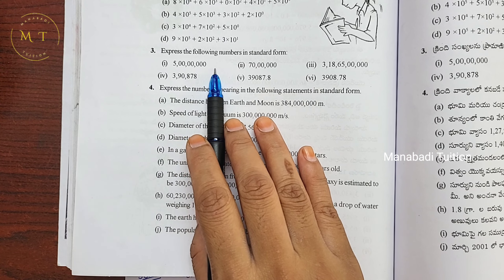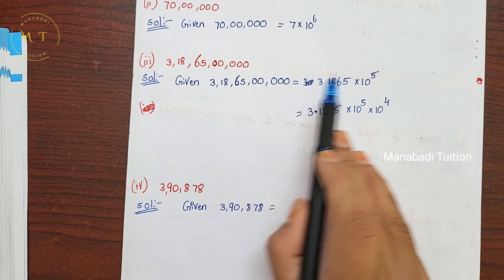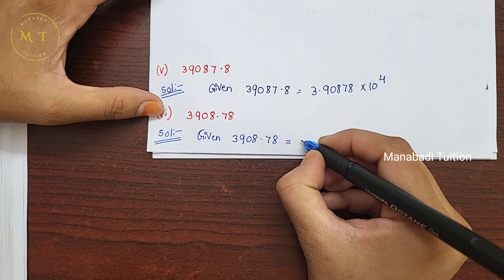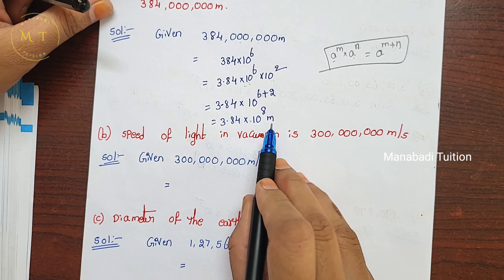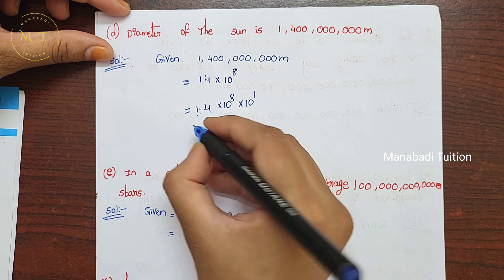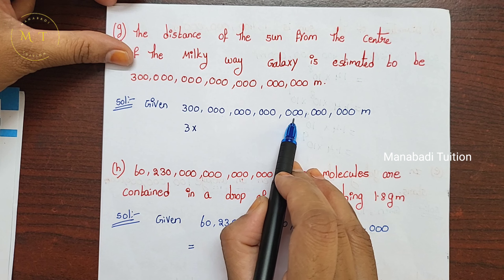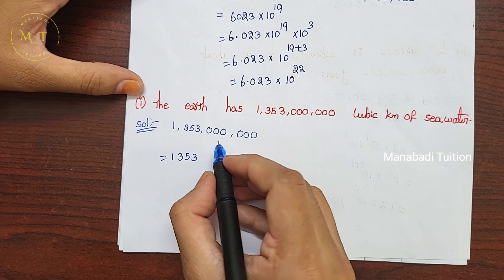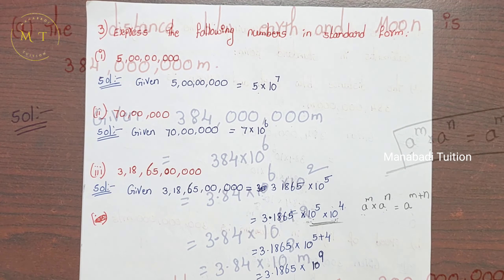7|th class maths|Chapter 11|🤷‍♀️Exponents and Powers| Exercise 11.3 |Q no 3&4 |part 2|CBSE|NCERT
Exponents and Powers| Exercise 11.3 |Q no 3#ex 11.3 |Q no 3 class 7#exercise 11.3 |Q no 3 class 7#Exponents and Powers| Exercise 11.3 |Q no 4#ex 11.3 |Q no 4 class 7